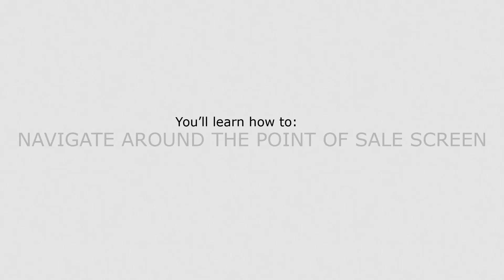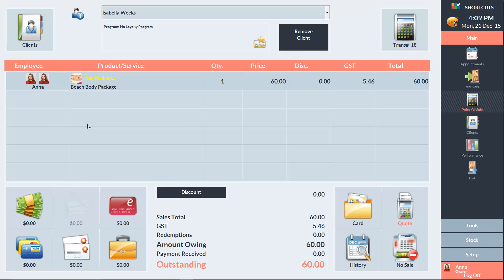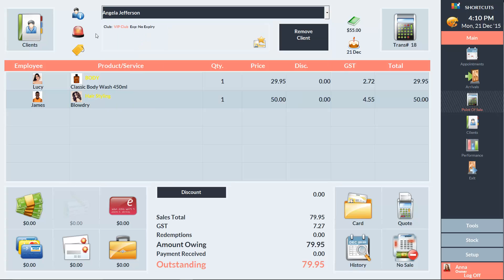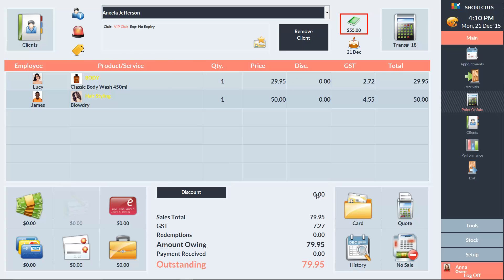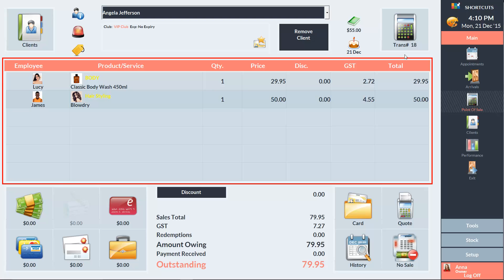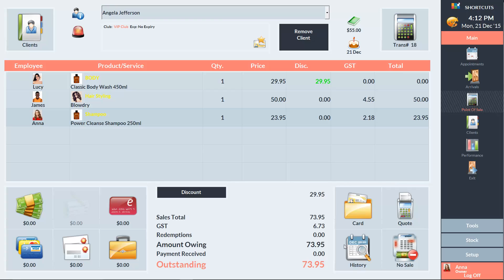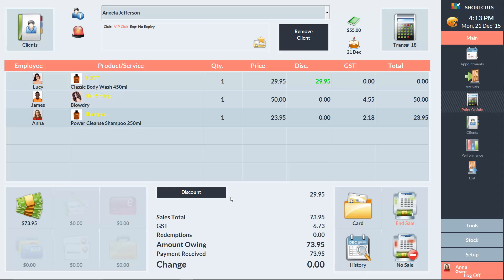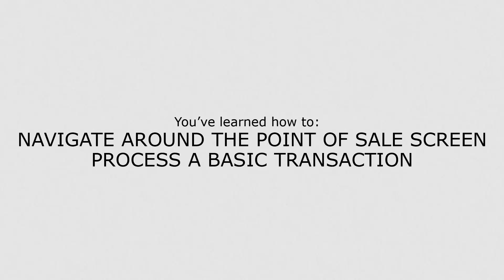Shortcuts Software: Navigating the Point of Sale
Watch this video to learn how to navigate the Shortcuts Software Point of Sale. To find out more about Shortcuts Software